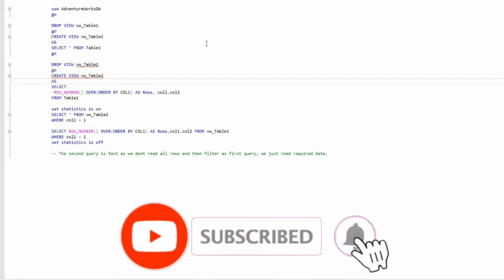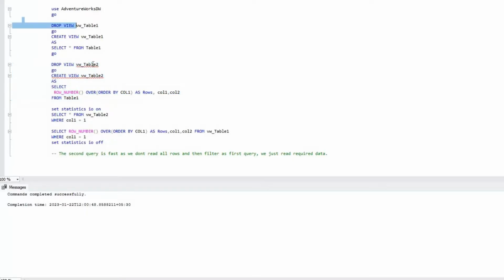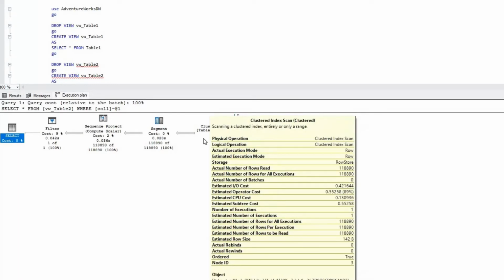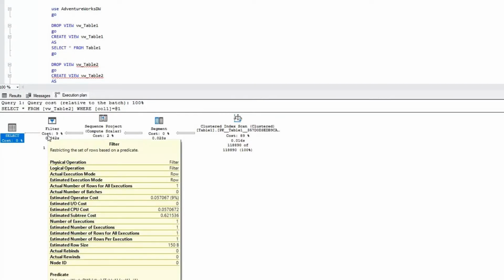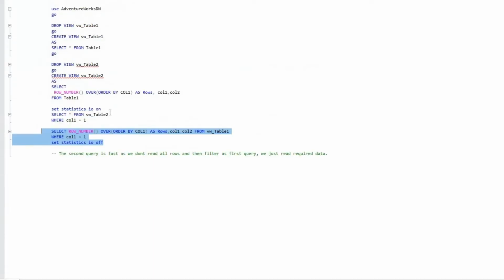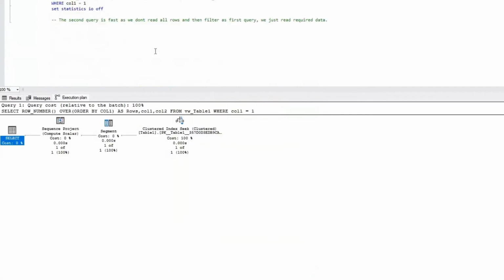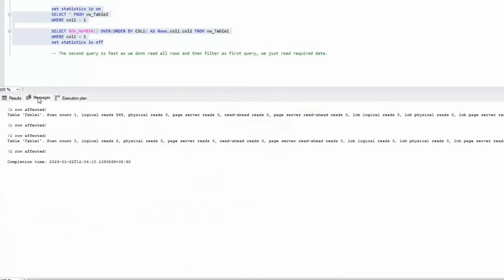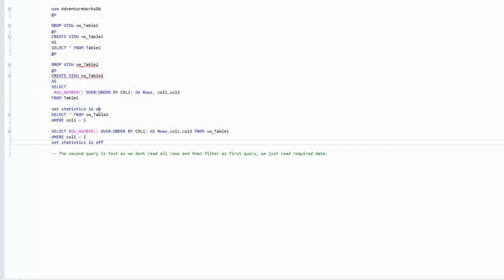SQL Server Query Tuning Series - Estimation with Filter Predicates and Windows Functions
SQL Server Query Tuning Series - Demystifying Azure SQL Server Query Estimates: Exploring Statistic-Based Estimation with Filter Predicates and Windows Functions @jbswiki

Welcome to our comprehensive guide on demystifying Azure SQL Server query estimates. In this video, we will delve into the intricacies of query estimation when working with filter predicates that utilize Windows functions in Azure SQL Server. By understanding how the query optimizer leverages SQL Server statistics to estimate the cardinality of such queries, you can unlock valuable insights into query performance optimization.

Introduction to Query Estimation
To kick things off, we'll provide an overview of query estimation in Azure SQL Server. We'll discuss the importance of accurate estimates in query optimization and the role of SQL Server statistics in providing cardinality estimates. Understanding these concepts will set the foundation for our exploration of filter predicates and Windows functions.

Understanding Filter Predicates and Windows Functions
In this section, we'll dive into the details of filter predicates and Windows functions. We'll explain how filter predicates act as conditions to filter rows in a query, and how Windows functions provide a way to perform calculations over a specific range of rows. Understanding these concepts is crucial for comprehending the impact they have on query estimates.

SQL Server Statistics and Cardinality Estimation
To estimate the number of rows returned by a query involving filter predicates and Windows functions, the query optimizer relies on SQL Server statistics. We'll explore the different types of statistics available, such as column-level and multi-column statistics, and how they play a role in cardinality estimation. We'll also discuss the significance of histogram data and density vector information in estimating the selectivity of filter predicates.

Handling Filter Predicates with Windows Functions
In this section, we'll dive deeper into the estimation process when working with filter predicates that utilize Windows functions. We'll explore scenarios where the use of Windows functions can introduce complexity in query estimates and discuss strategies for optimizing their performance. We'll cover topics such as the order of evaluation, filter pushdown, and the impact of window frame specifications on query estimates.

To conclude our video, we'll provide a set of best practices and optimization techniques for working with filter predicates and Windows functions in Azure SQL Server. We'll discuss the importance of maintaining up-to-date statistics, using query hints and trace flags, and leveraging query plan analysis tools to identify and address potential performance bottlenecks.

By the end of this video, you will have gained a comprehensive understanding of how Azure SQL Server estimates queries involving filter predicates that utilize Windows functions. Armed with this knowledge, you'll be able to make informed decisions and optimize your queries for improved performance in Azure SQL Server environments.

Join us on this journey of demystifying query estimates and unleashing the full potential of your Azure SQL Server!